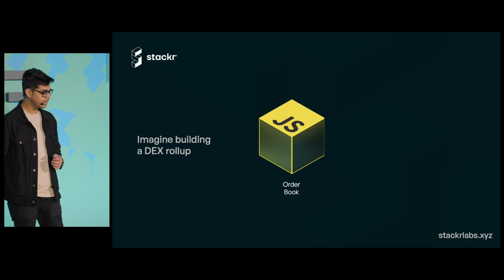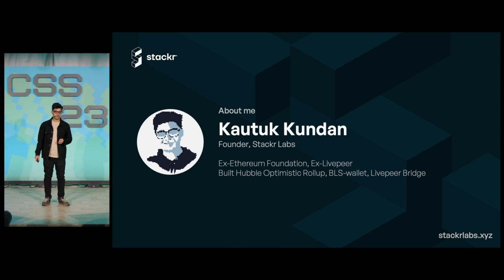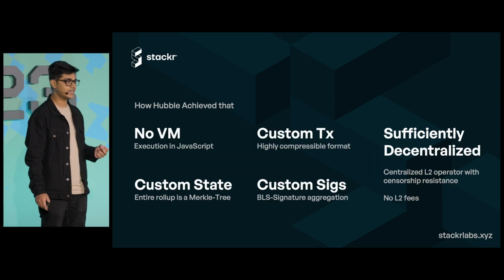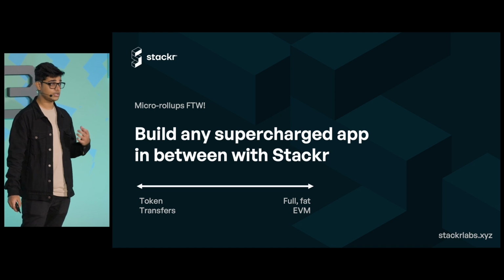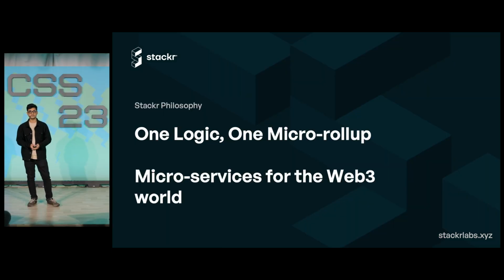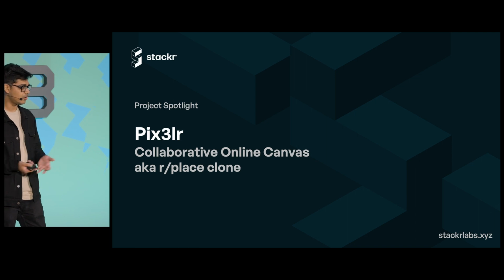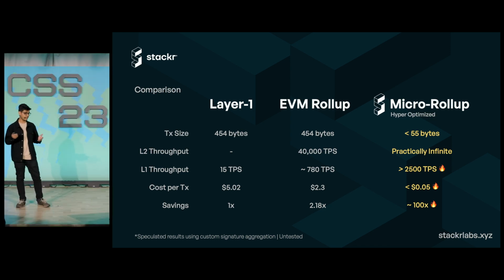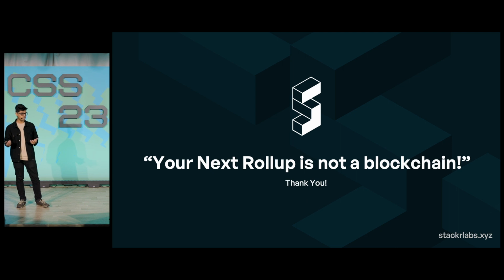Stackr - Micro-rollup SDK | a16z CSS demo day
Presented at a16z crypto startup school Demo Day on May 24, 2023.